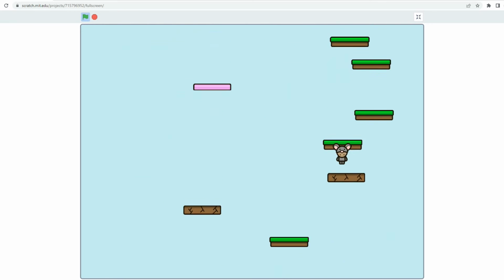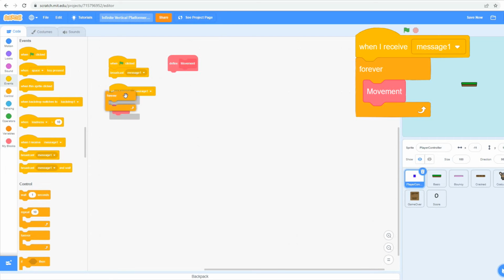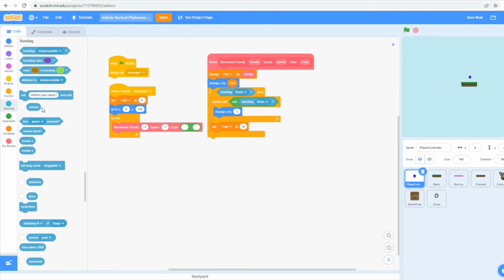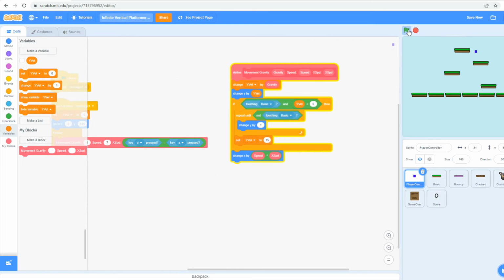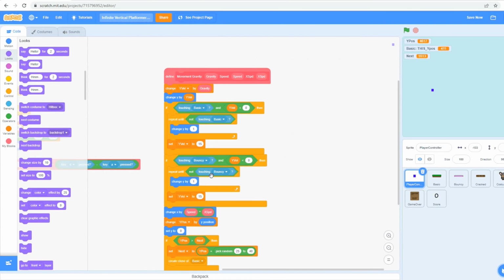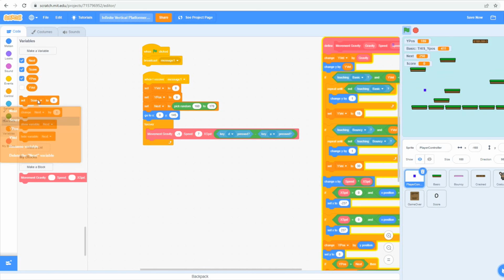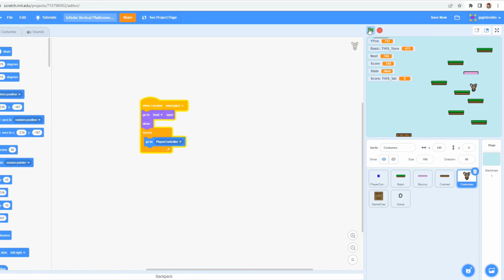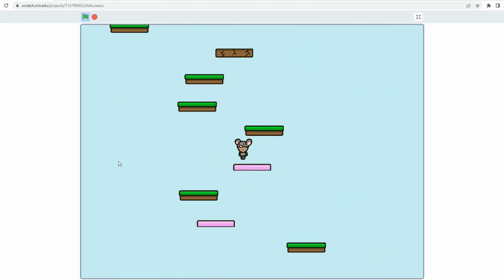Scratch Beginner's Tutorial - Vertically Scrolling Platformer